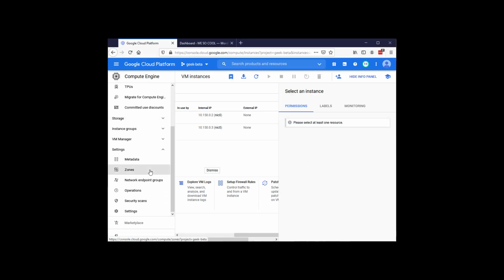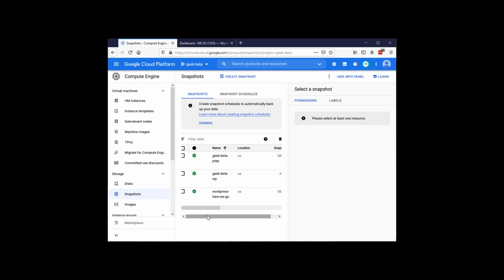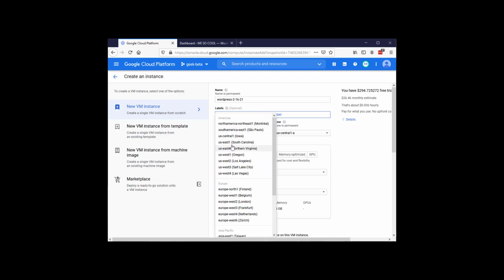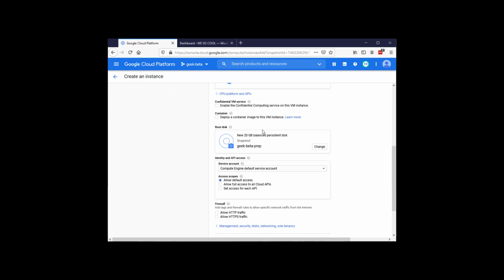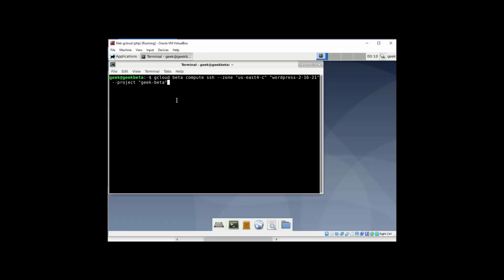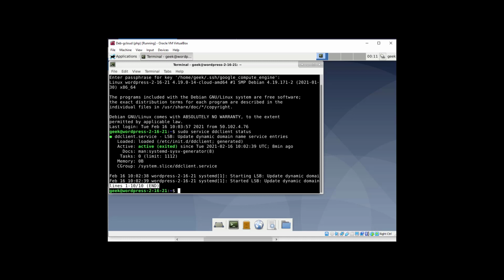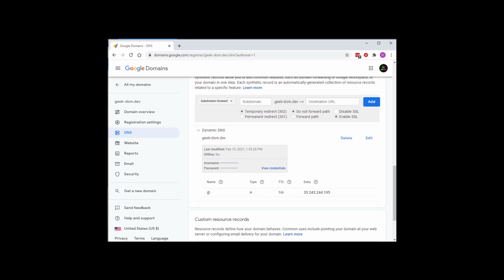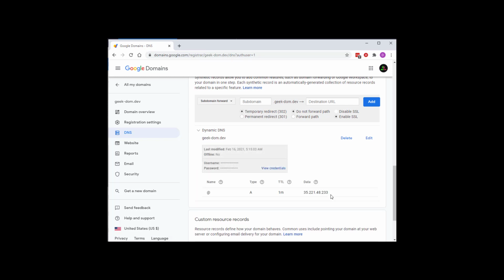[BONUS] Free Web Hosting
I had planned to make a video at the end of the series on how to restore a snapshot, but then I made a mistake and had to restore.